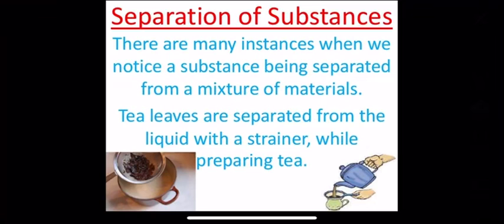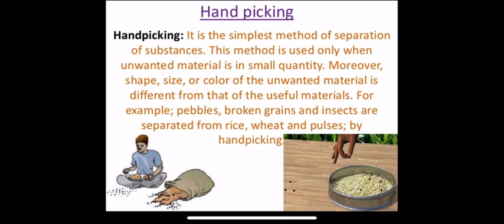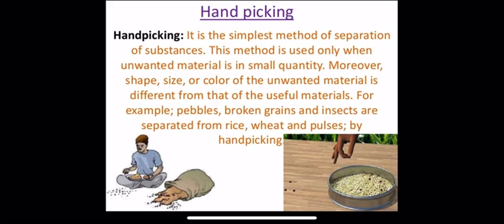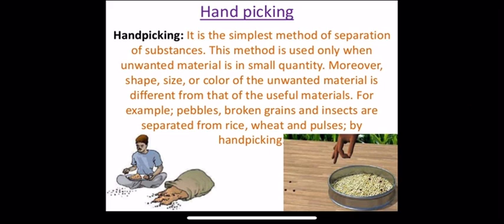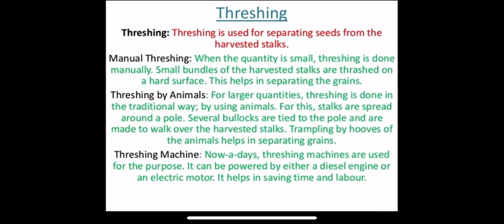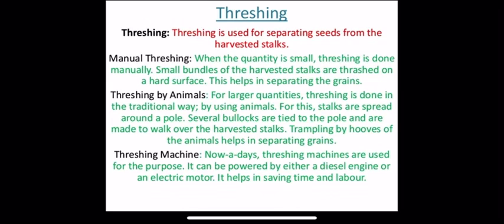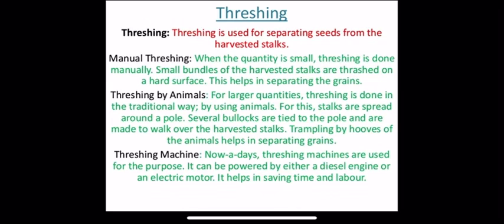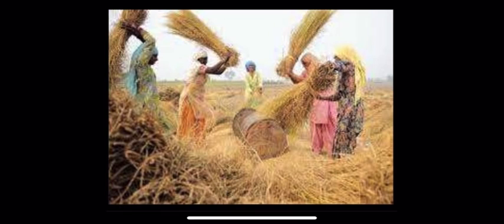Class 6 science ch-5 (part 1)